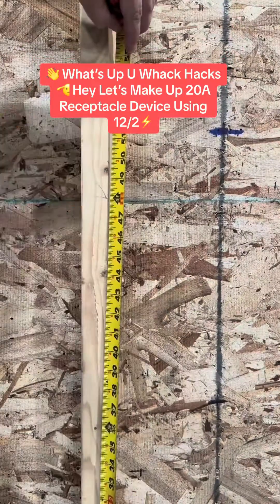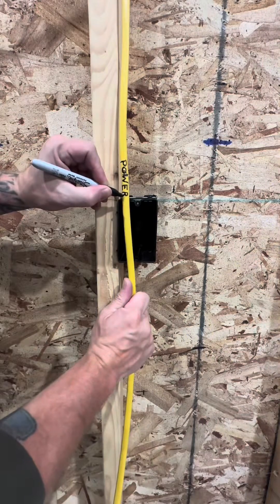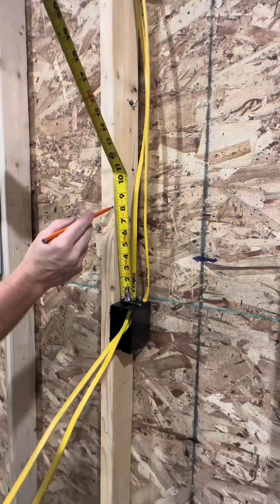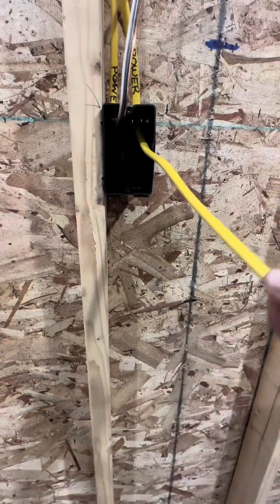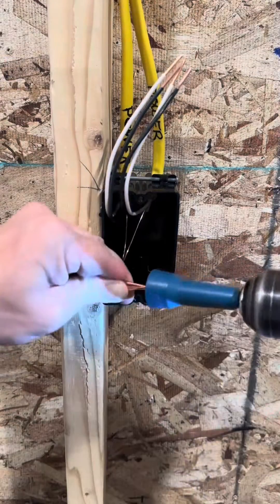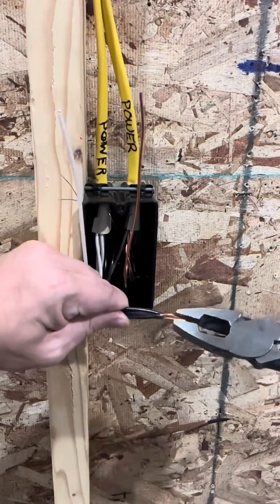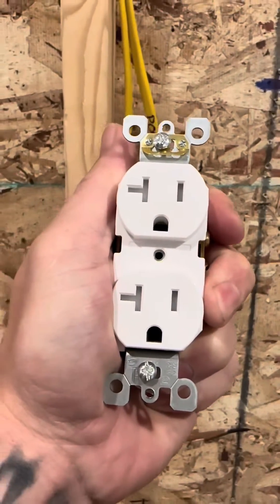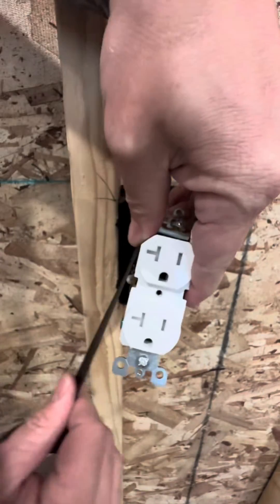⚡️How to install a 20amp receptacle device💥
How a licensed electrician installs a 20 amp receptacle plug!